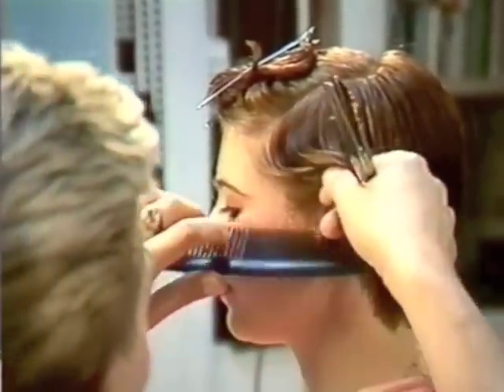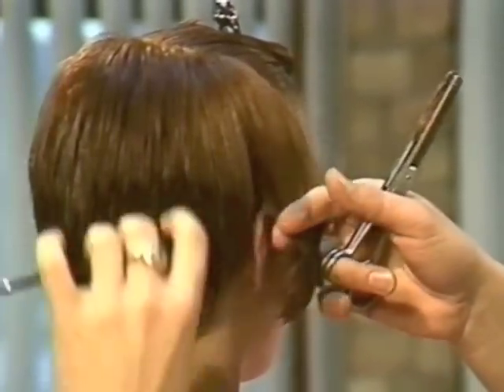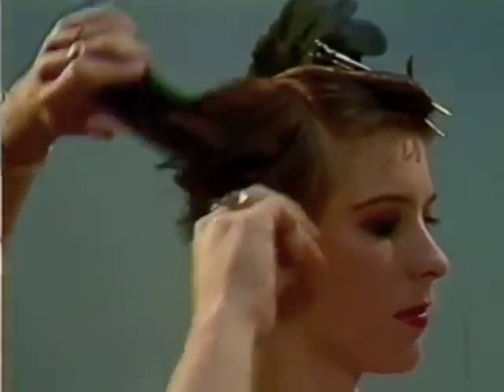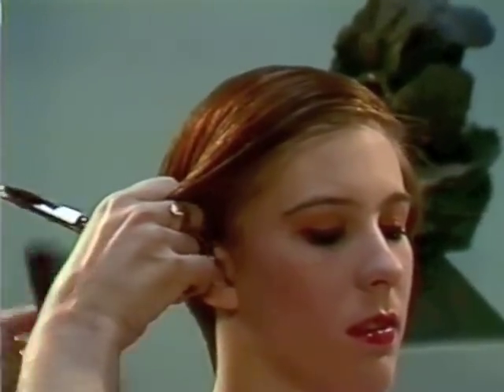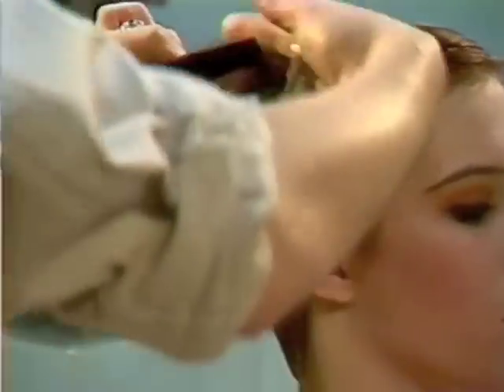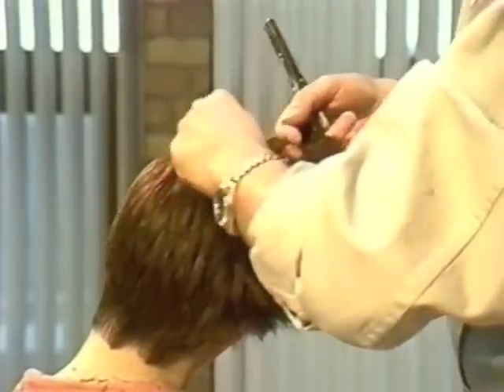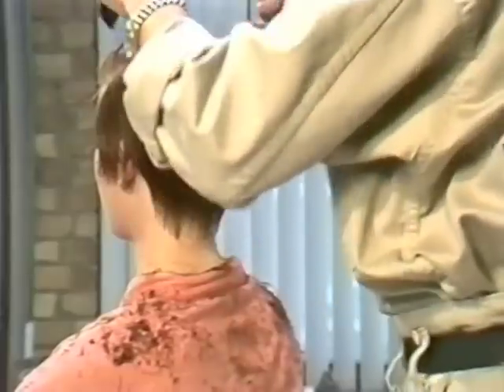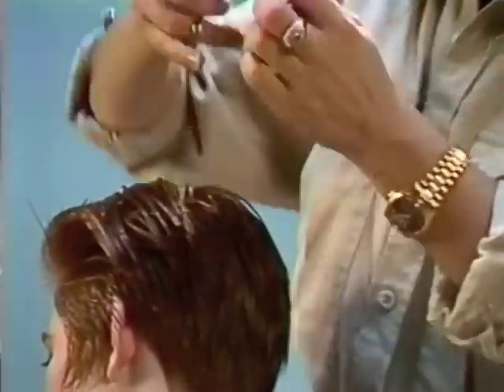Vintage Jon Englis® Advanced Hair Cutting Part 2 of 4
Jon English® Teaching Hair Advanced Cutting Techniques
Vol. 1